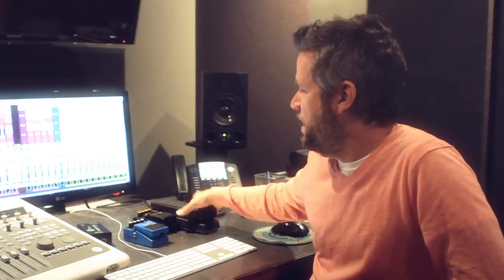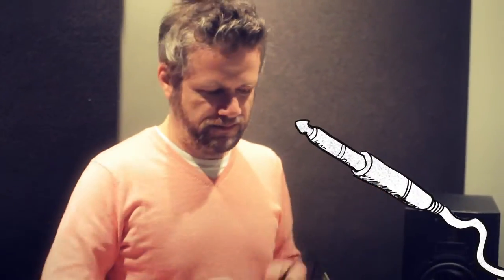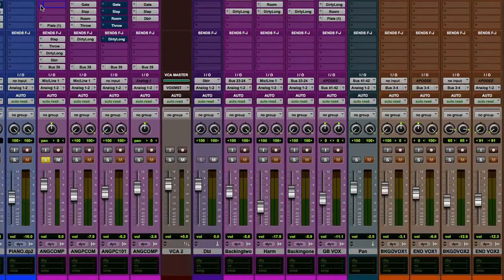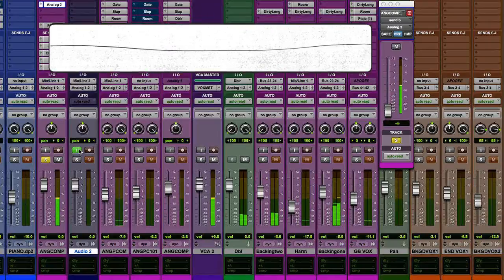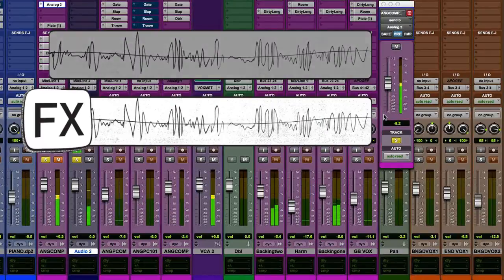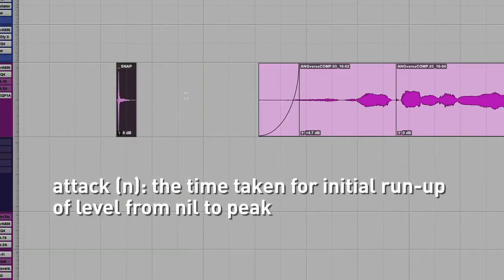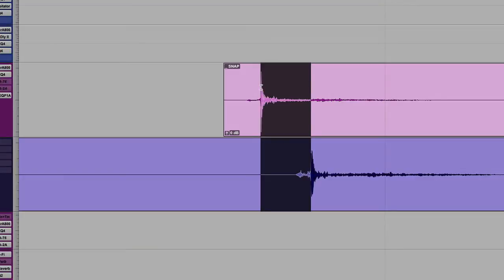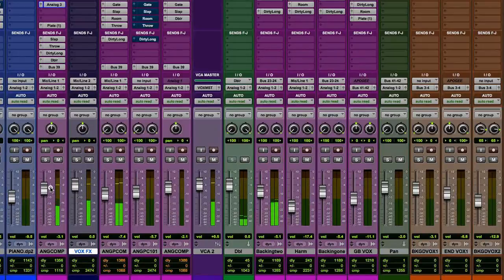Using External Effects with your DAW - Converse Rubber Tracks: Geek Out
The newest segment in the ongoing Geek Out series presented by Guitar Center is titled "Using External Effects with your DAW". Hang out with Converse Rubber Tracks studio manager Brad Worrell and learn about enhancing your sound in the studio by incorporating different pieces of equipment and instruments.